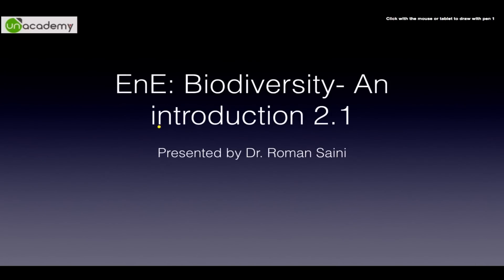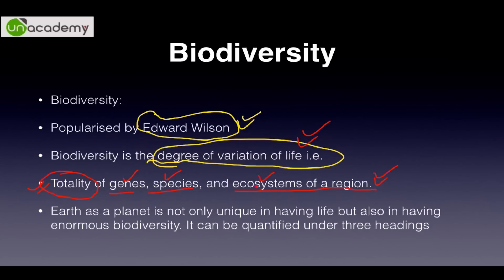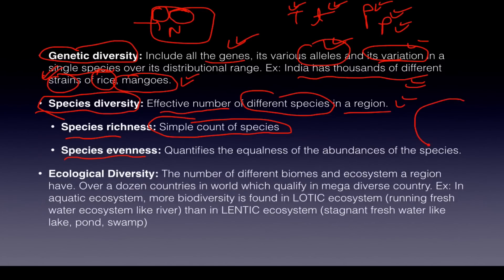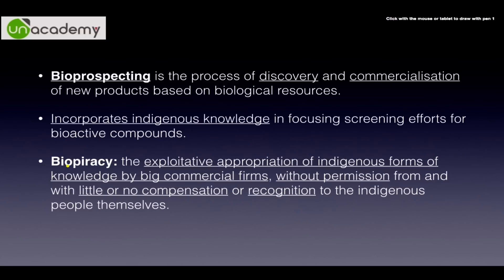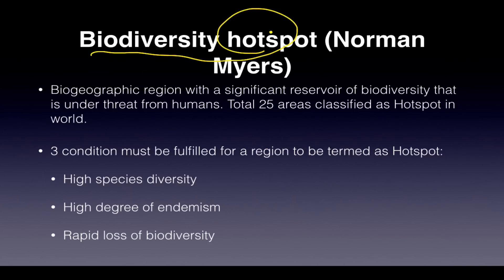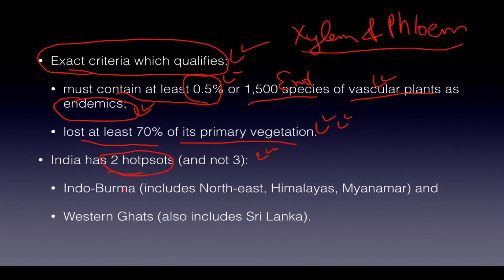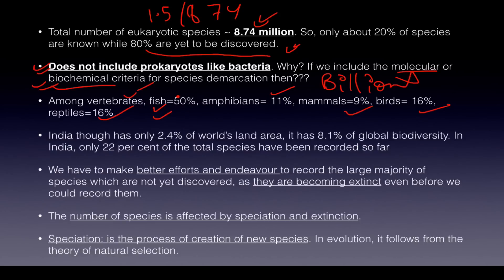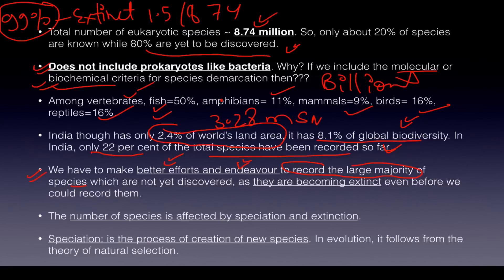EnE Biodiversity 2.1 : An Introduction - UPSC IAS Preparation by Roman Saini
The new part of EnE series starts with an introduction to biodiversity, genetic, specific & ecosystem biodiversity, biosphere, bioprospecting, biopiracy, Hotspots, Mega-biodiverse countries, number of species, species and vertebrates distribution.